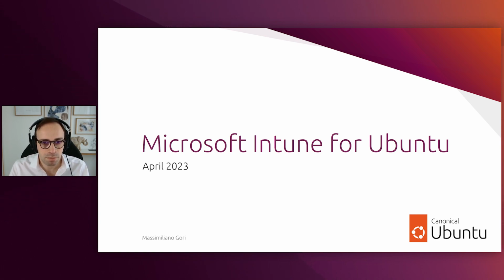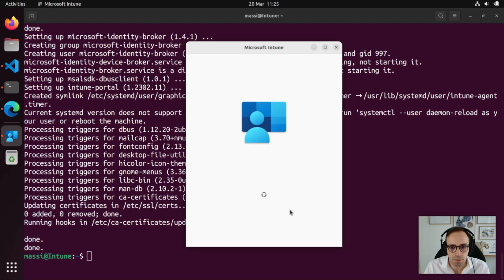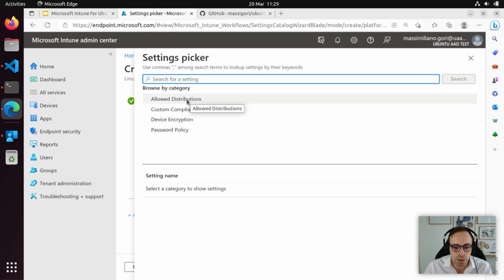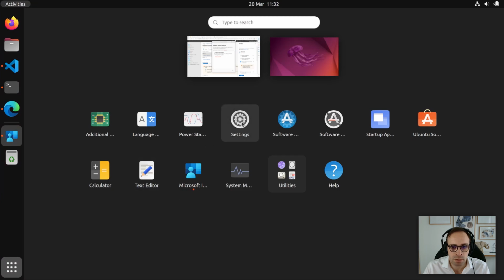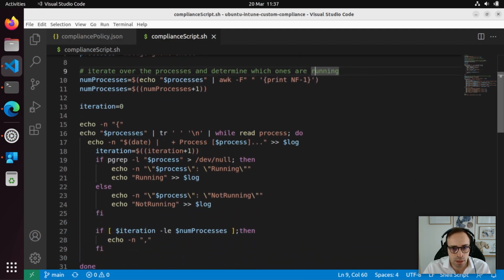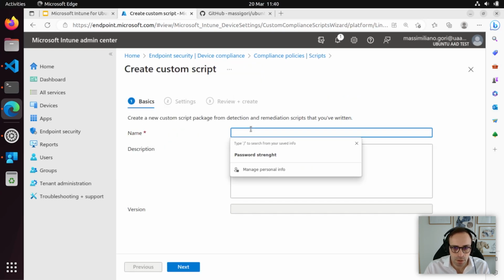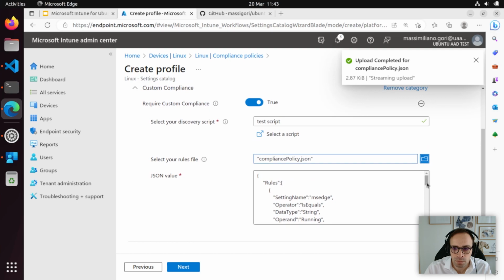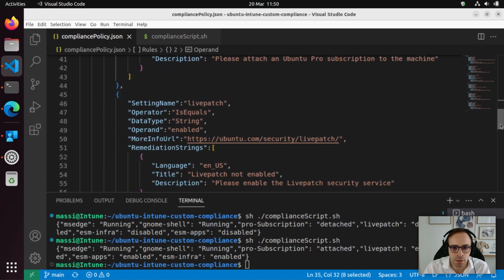Tutorial | Microsoft Intune for Ubuntu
‎ Microsoft has recently released Intune for Linux with Ubuntu as the first target platform.

As a mobile device management (MDM) software, Intune on Ubuntu monitors the endpoint compliance status and uses this information to make access decisions for resources protected by Azure Active Directory.

In this video, Canonical Product Manager Massimiliano Gori gives us a brief introduction and walks us through Microsoft Intune on Ubuntu.